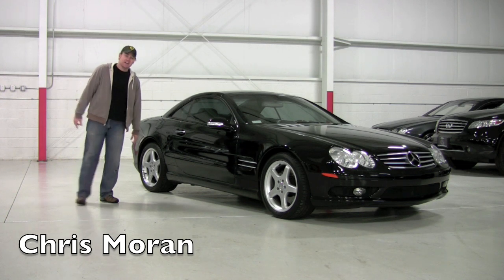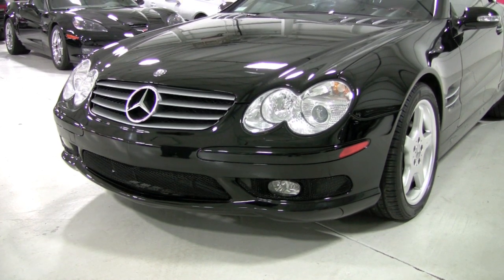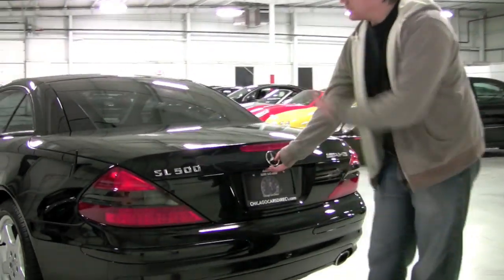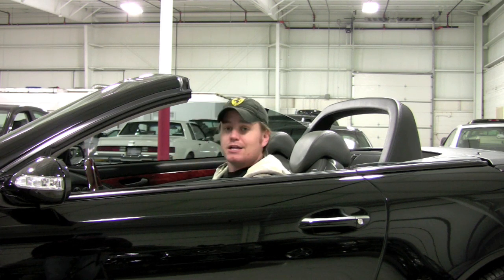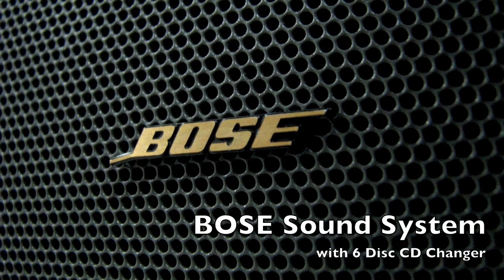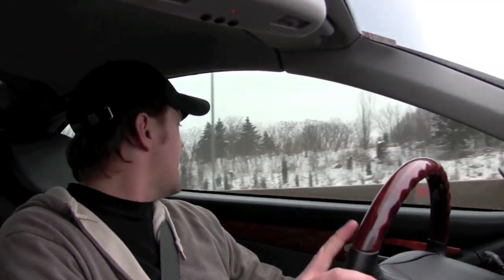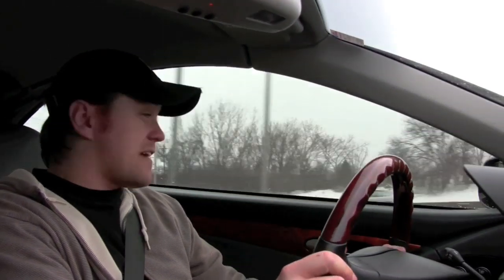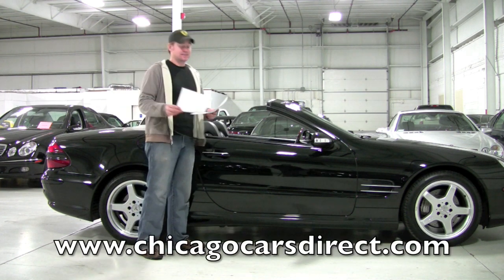Mercedes-Benz SL500 Sport--Chicago Cars Direct HD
Test drive and walkaround of a 2003 Mercedes-Benz SL500 Sport from Chicago Cars Direct.